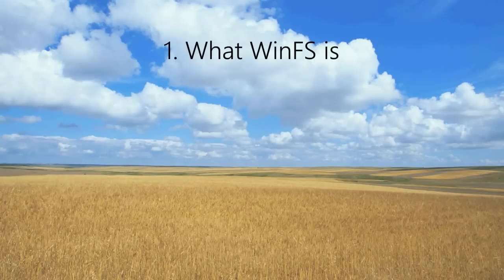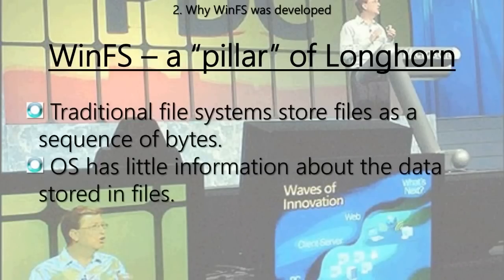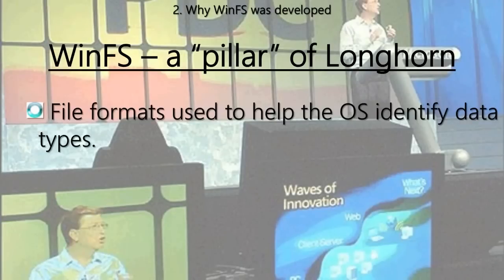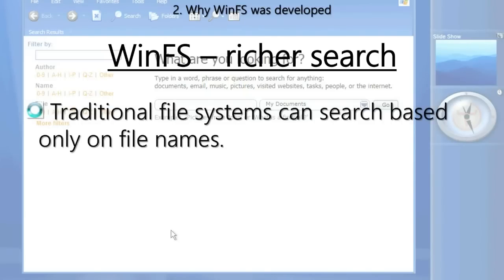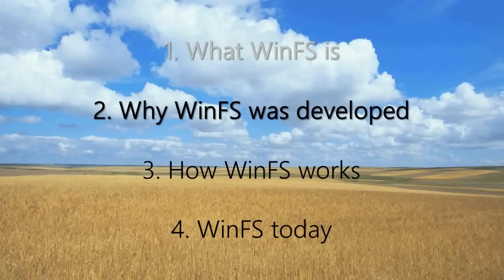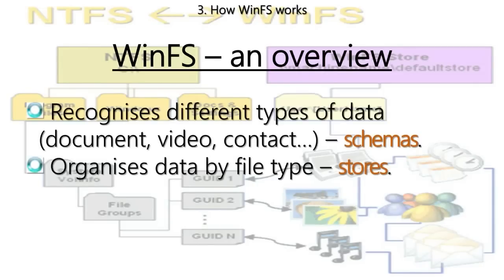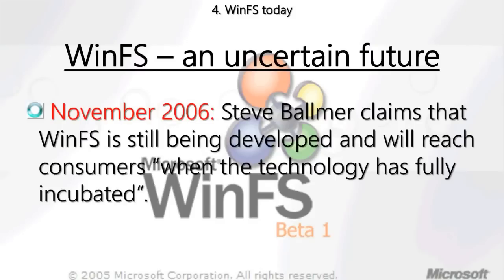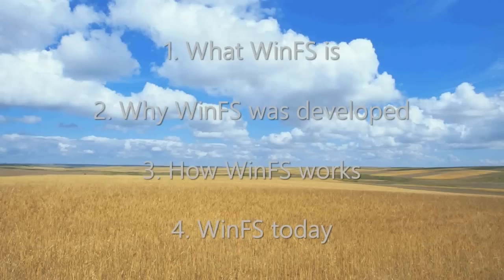WinFS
Described by Bill Gates as what would be one of the three "pillars" of Windows Codename "Longhorn" (which later became Windows Vista), WinFS was a new and ambitious take on organising and manipulating data. In a world that is still without fully-functioning WinFS as it was originally envisioned, take pause for thought as I (try to) explain the basics of this amazing technology that Microsoft dabbled with at various points spanning right back to the early 1990s!

With thanks to YouTube user "mahzorimipod" for the WinFS promo clip used at the end of the video.